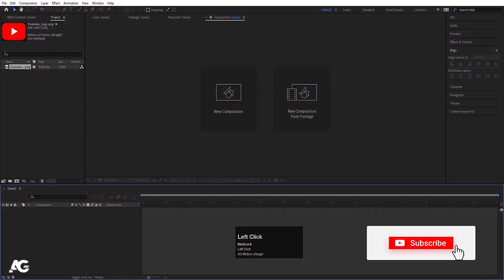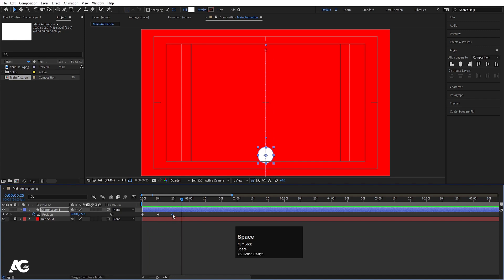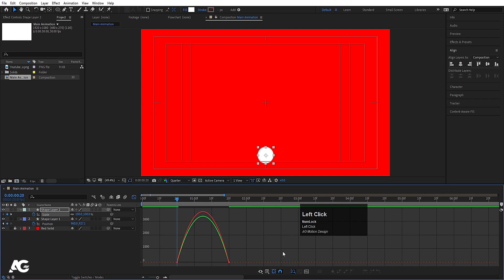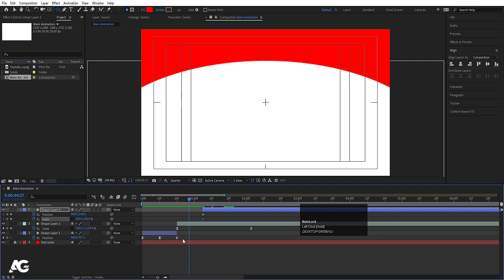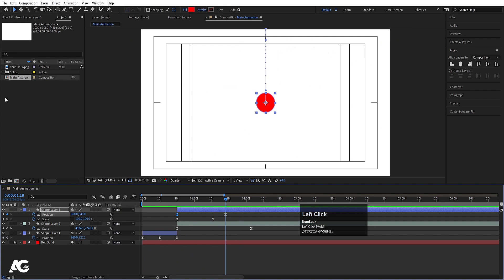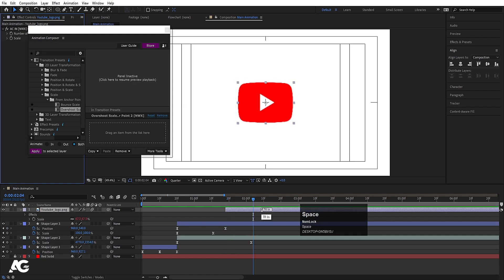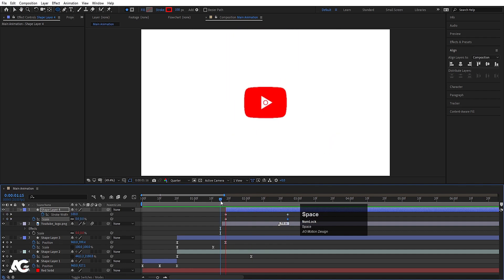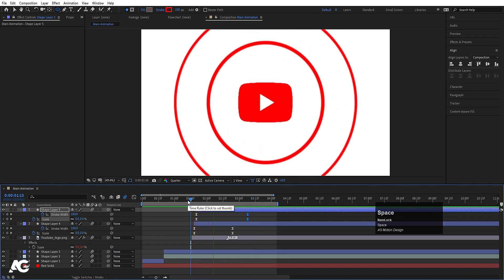YouTube Logo Reveal In Adobe After Effects - After Effects Tutorial.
Latest Tutorials

Popular Tutorials